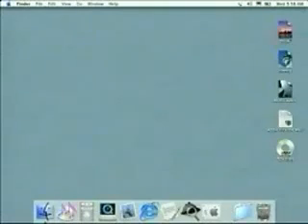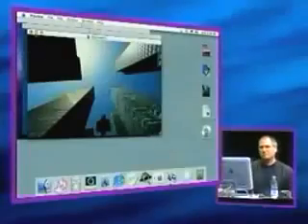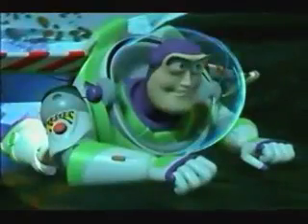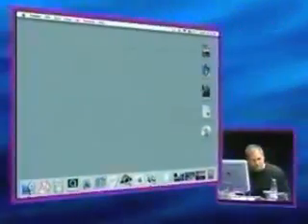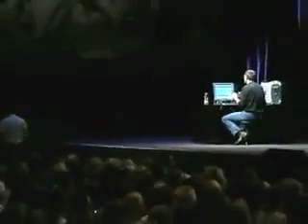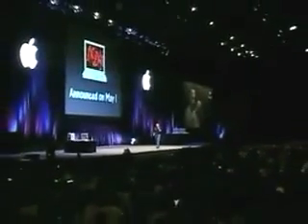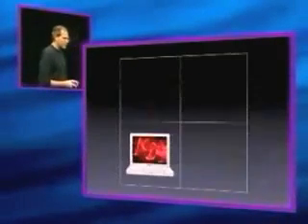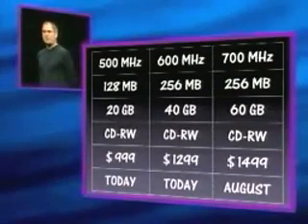Apple WWDC 2001 Part 5